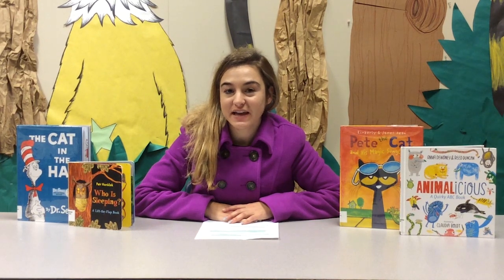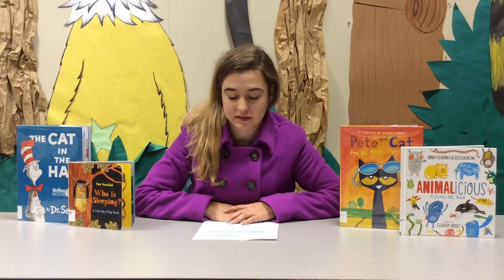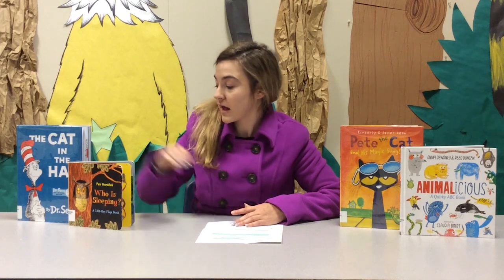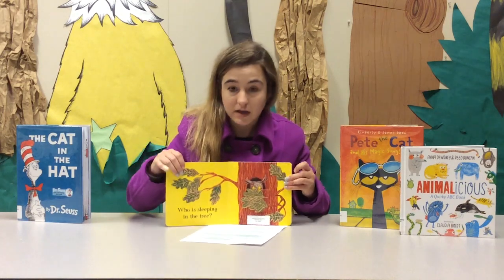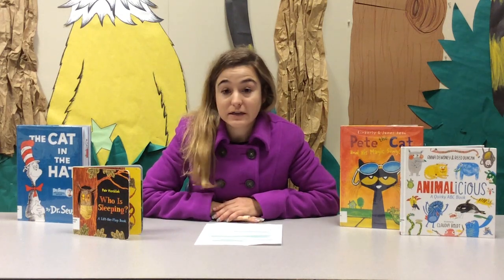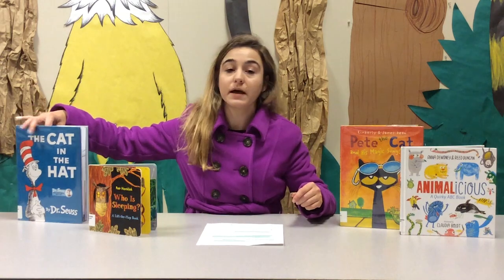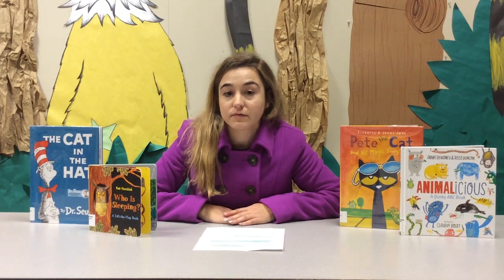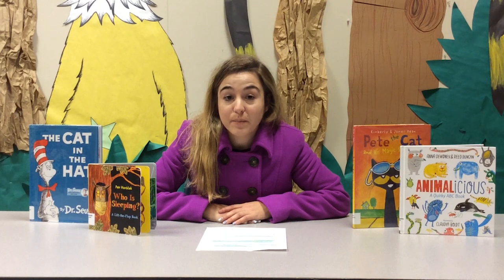Literacy and Learning: Reading Tips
Miss Allison is back with more tips about how to make reading fun for your child!